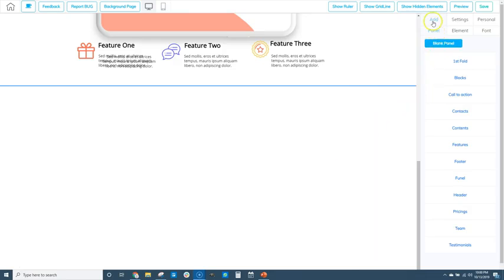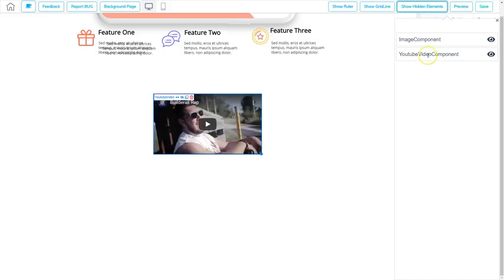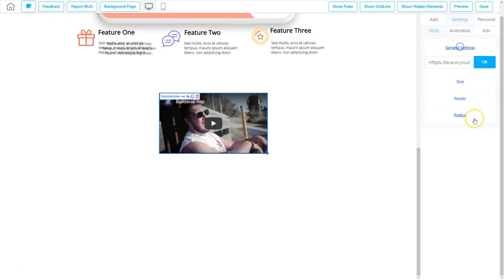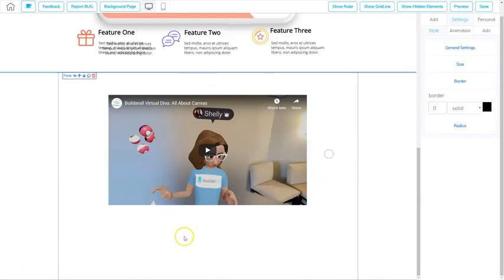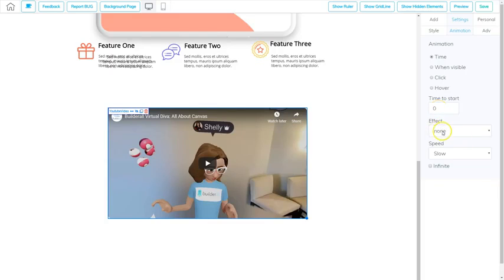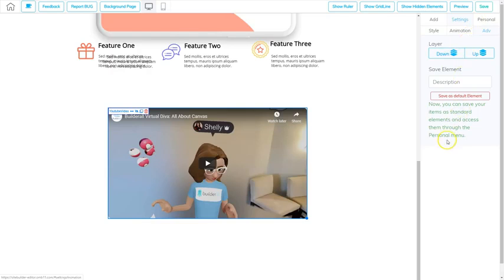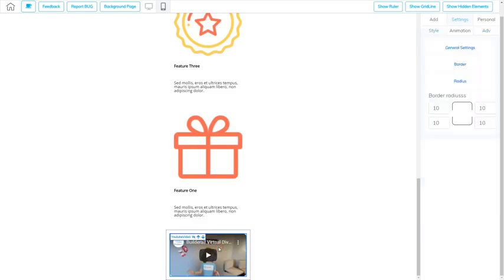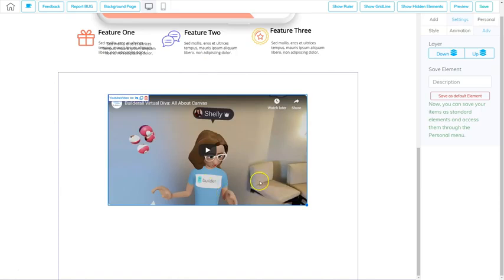BUILDERALL The ALL IN ONE Marketing Platform -The Digital Marketing Tool - Cheetah Website Videos